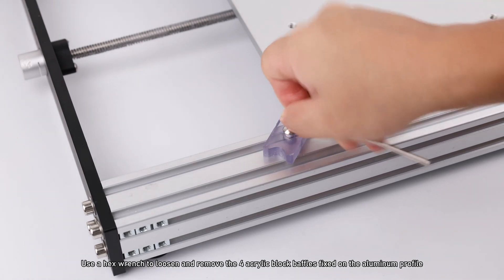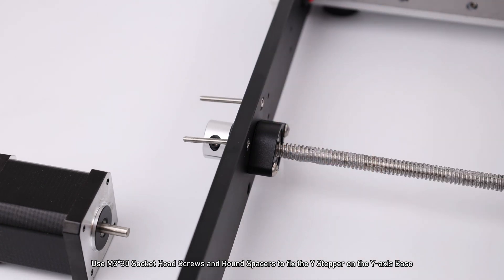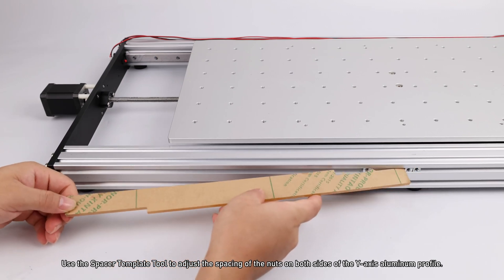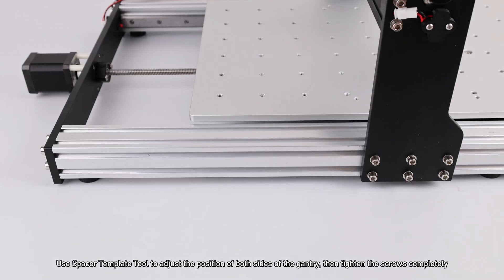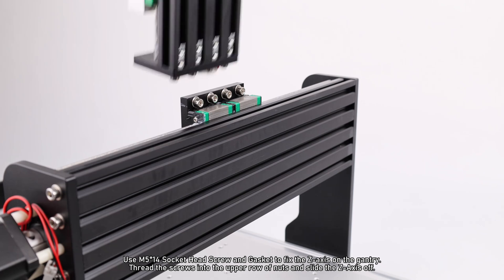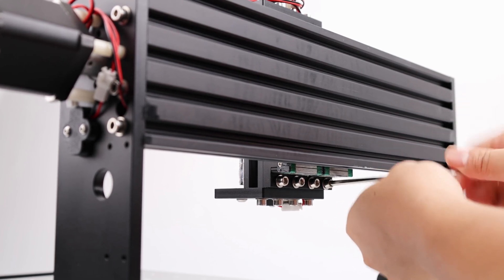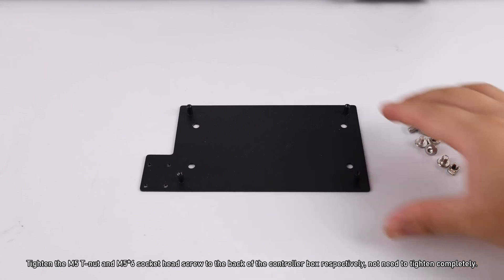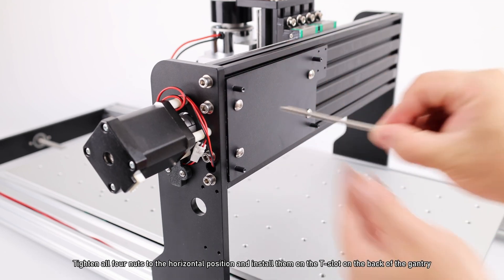AnoleX CNC Router 3060-Evo Pro Assembly- Part1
3060-Evo Pro uses linear guides and T8 lead screws on all 3 axes(XYZ), with high precision and large load. The spindle can be upgraded with a trimmer or 1.5kw spindle motor, and a compatible Φ65mm spindle clamp needs to be purchased.

Based on the 3030-Evo Pro, the 3060-Evo Pro increases the Y-axis travel from 300mm to 600mm and has a complete 600*300mm bed. More importantly, the ball screw 1204 can be upgraded.

Accessory Lists come with all the tools needed, 10pcs V-bits and 4pcs test MDF sheets.